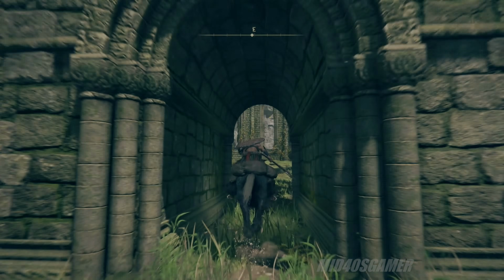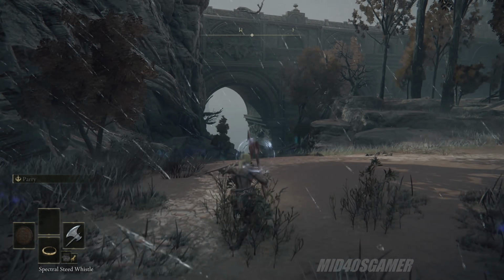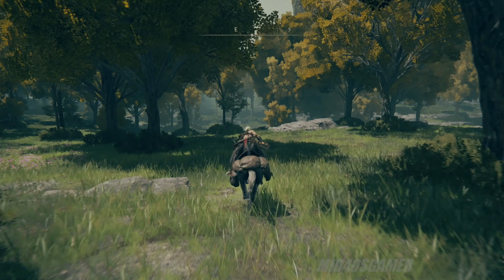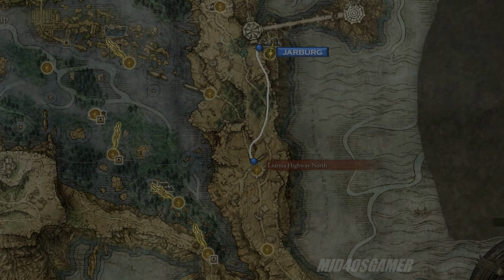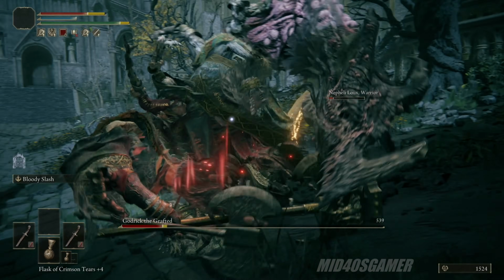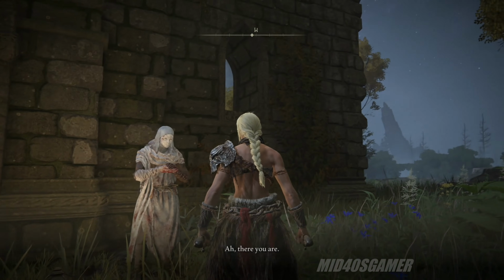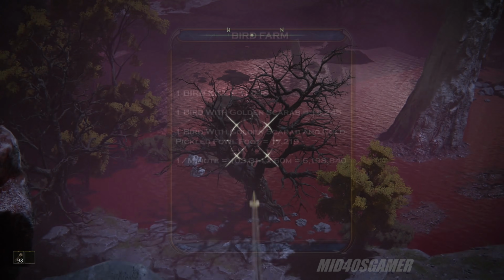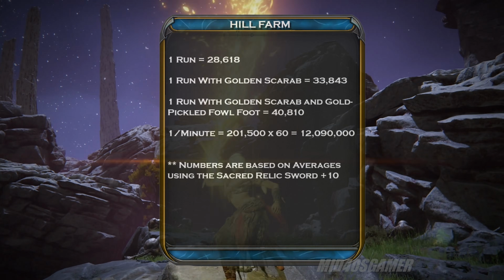🔥 Ultimate Elden Ring Rune Farming Guide: The Fastest Progression to Millions of Runes!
Some of the best Elden Ring Rune farm spots aren't that tough to find.  In elden ring runes are the name of the game, and learning how to get the Fastest runes early on can help tremendously.  This guide covers Everything you need to know about the Best rune farm elden ring has to offer, along with some gear and consumables that you need to level up fast.

So sit back, enjoy, and as Always….Good Hunting!

Chapters

0:00 - 0:43 Intro
0:43 - 2:41 Ball Farm
02:41 - 3:38 - Gold Pickled Foul Foot
03:38 - 5:44 - Ingredients
5:44 - 6:47 - Golden Scarab
6:47 - 7:56 - Dragon Exploit
7:56 - 9:38 - Varre Quest Overview
9:38 - 10:56 Mogwyn Farm 1
10:56 - 11:38 Mogwyn Farm 2
11:38 - 12:22 Rune Glitch Outro